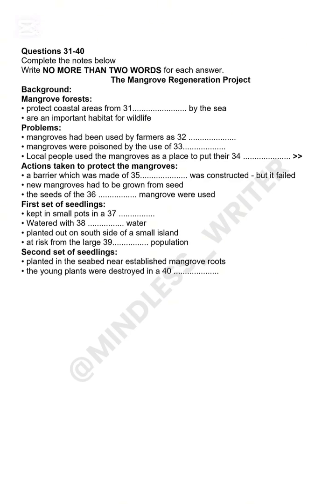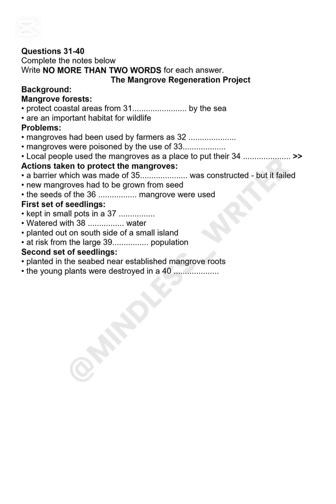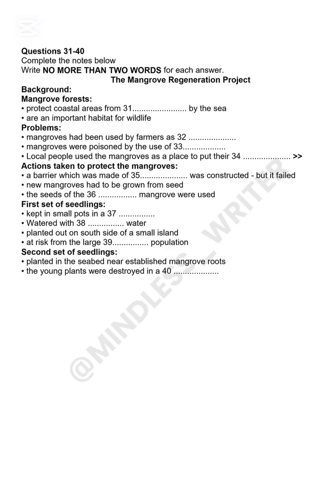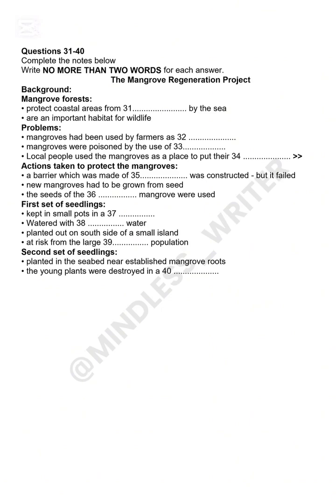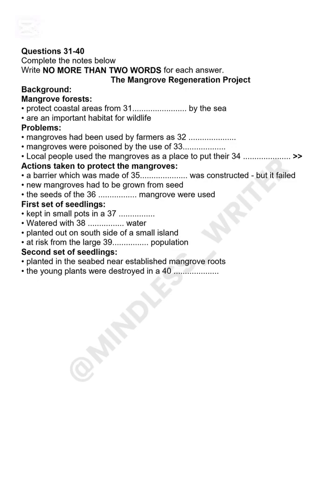Recent Real IELTS Listening Test | the mangrove regeneration project ielts listening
the mangrove regeneration project ielts listening
Recent Real IELTS Listening Test